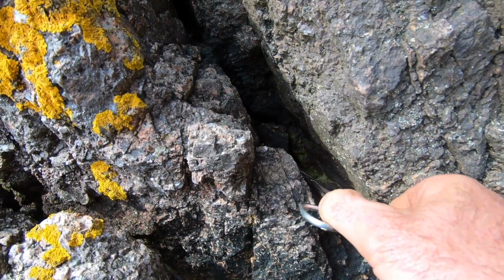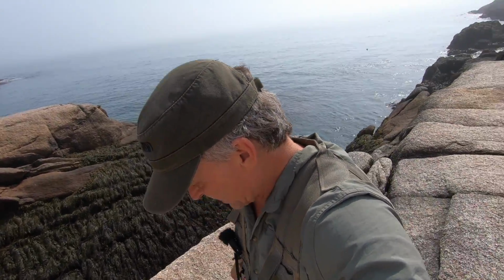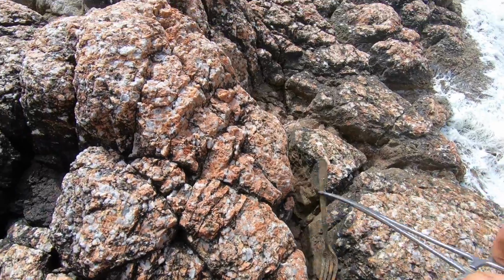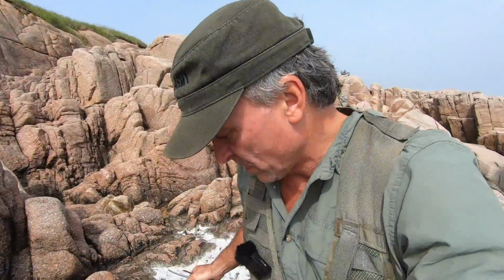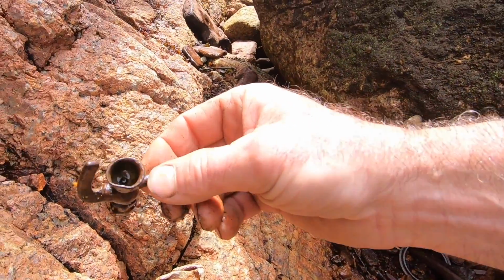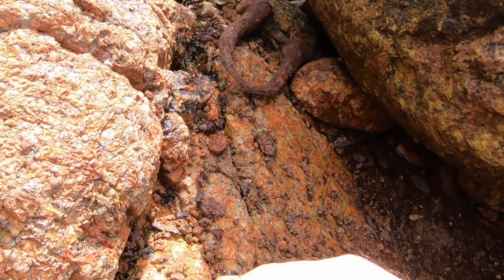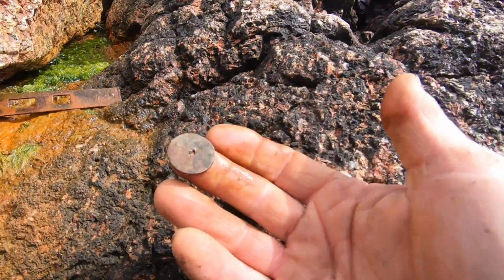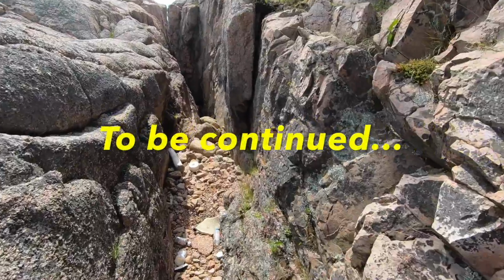Back To THE CRACK : SILVER and GOLD (part 1)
Harvesting silver from the crack one time wasn't enough. Please join me Billy, Thor and later Lawerence as we journey back to the crack and venture down to the sea in search of silver coins gold coins and other old historical relics of the past. This is part one a three-part video series with lots of great finds.

zz